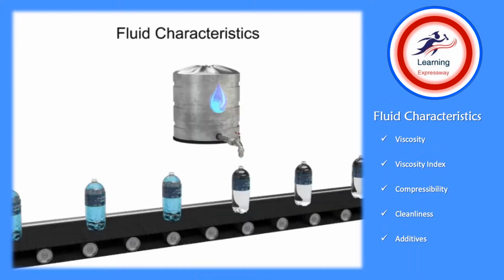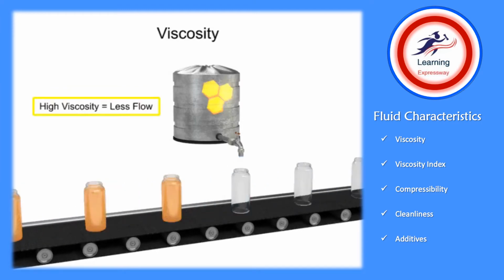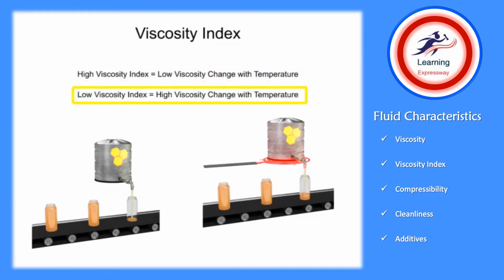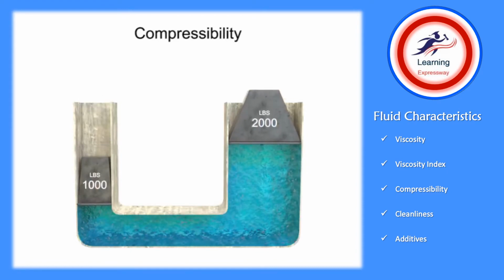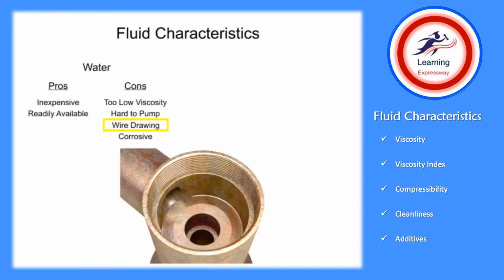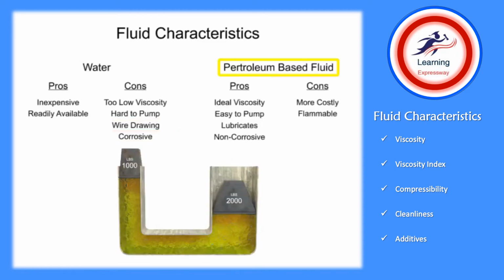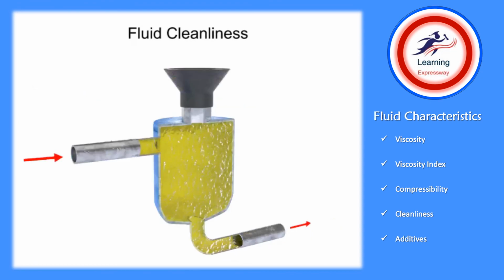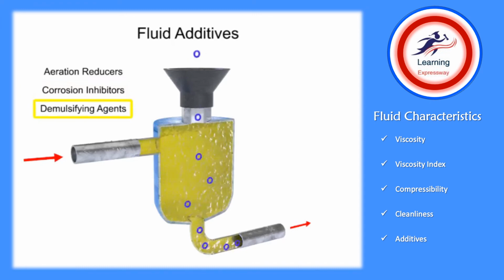Fluid Characteristics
Learning Expressway

Exams
3D Printing
Robotics & Drones
Engineering Modules

engineering
science
technology
mechanical
animated
animation
3d animation
drone
robot
peltier
refrigeration
3D Printing
Modules
Exam
CAD
CAM
CAE
Applications
Models
MCQ
Lean
Circuit
Analysis
Digital
Electric
motor
Electronics
Drawings
Fluid
Manufacturing
Materials
Technology
Microcontrollers
Motion
Control
Fundamentals
Process
Programmable Logic Controllers
PLC
Sensor
switches
Strength
Materials
Thermal
Automobile
Thermodynamics
refrigeration
Industrial Robotics
Wearables
Fusion 360

3D Printed Ideas
3D Printer Models
3D Printing Applications
3D Printing Comparison
3D Printing Definition
Rapid Tooling
Selective Laser Sintering (SLS)
Stereolithography (SLA)
5S - Lean Manufacturing
Electronics Fundamentals
Engineering Drawings
Fluid Mechanics
Manufacturing
Materials Technology
Mathematics
Microcontrollers
Motion Control
Physics Fundamentals
Process Control
Thermal
Automobile
Thermodynamics
Drones Model
Industrial Robotics
Robots Model
Soft Robotics
Projects
Mechatronic Concept Design
Fusion 360
Additive Manufacturing
Product Design
Inspection
Machining
Milling
Turning
Modeling
Sketch
Solid Modeling
Injection molding
Simulation
Manufacturing
Generative Design
Learn Fusion 360 in 90 Minutes
Administrative
Aptitude
Birla
BITS
Certificate
Courses
Degree
Diploma
Engineering
Entrance
Exam
Examination
Expressway
Formulae
GATE
IAS
IES
Imperial
MCQ
Mechanical
Electrical
Electronics
Software
National
Notes
Problems
Questions
References
Science
Solved
SSC
Technology
UPSC
VIT
VITEEE